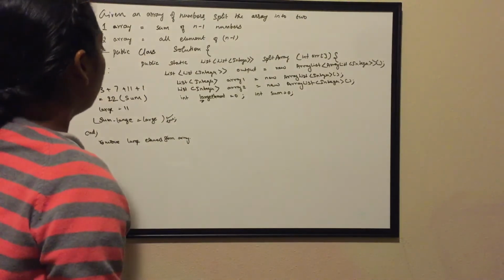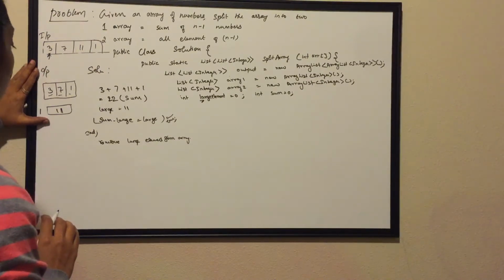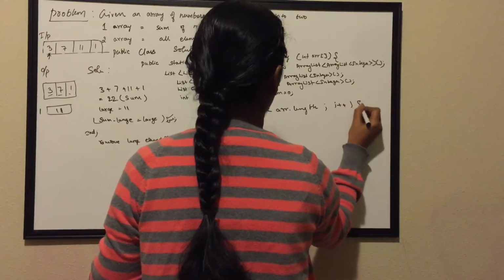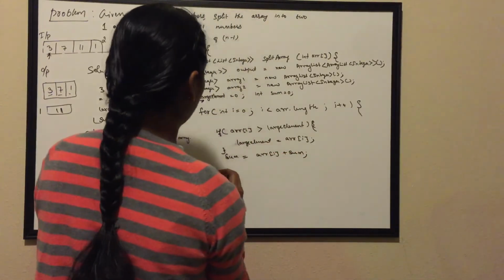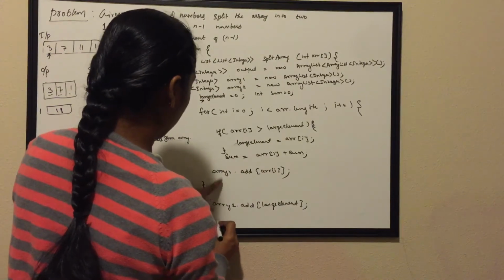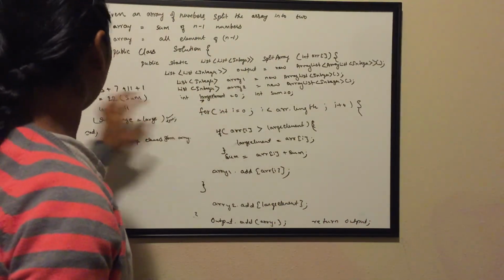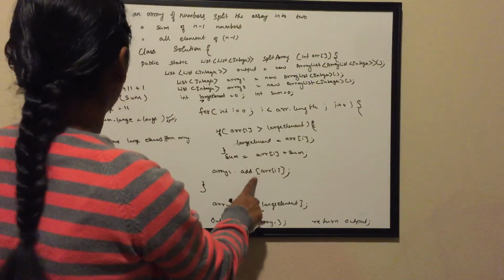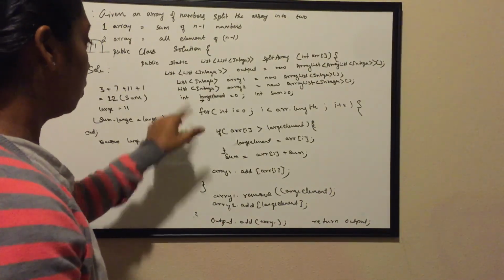Split the array into two , 1st contains the sum of n-1 numbers, 2nd array with all the n-1 elements.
Problem : Given an array of numbers, split the array into two where one array contains the sum of n-1 numbers and the other array with all the n-1 elements.
Input : {3,7,11,1}
output : { 3,7,1} , {11}
Time Complexity : n
Space Complexity : no extra space